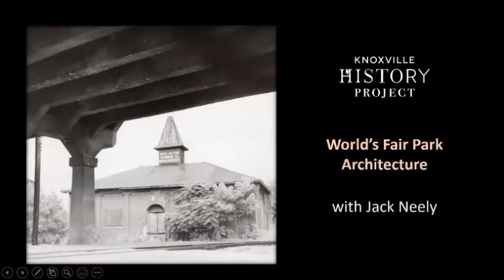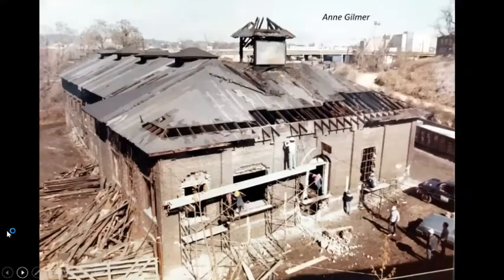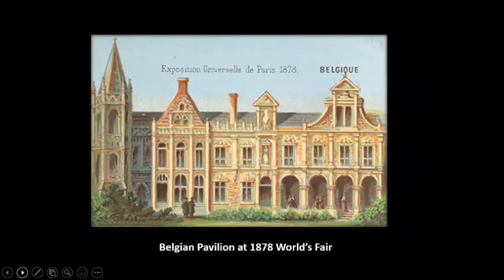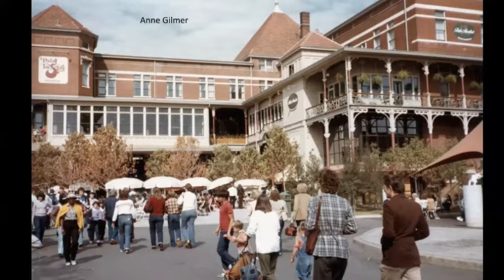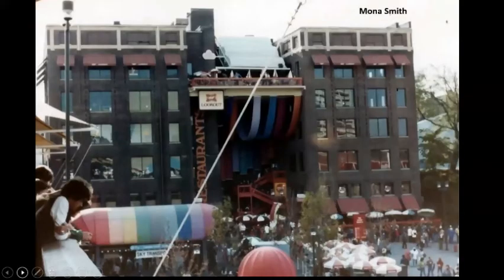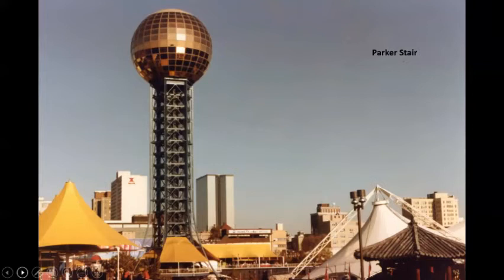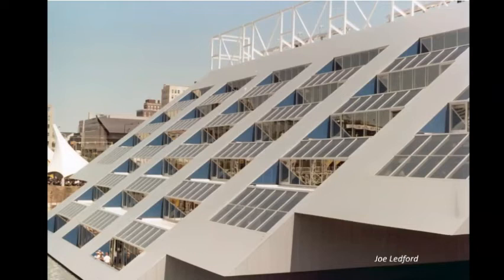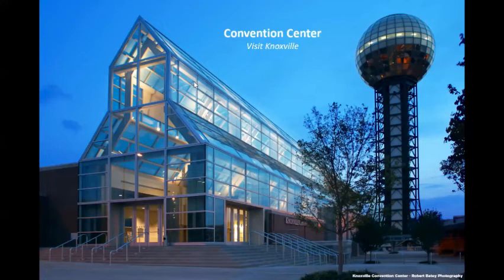The Architecture of World's Fair Park